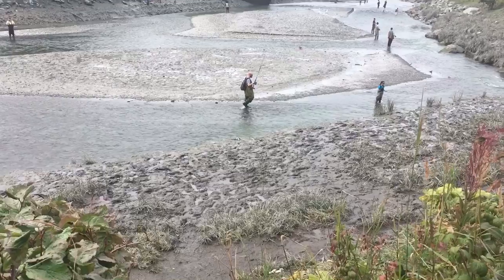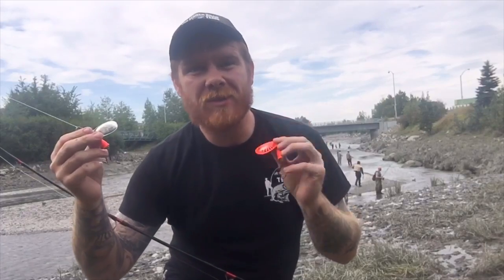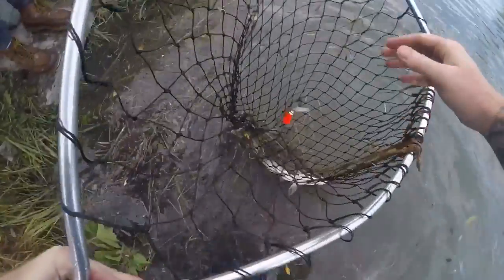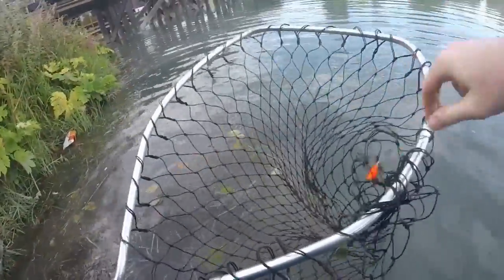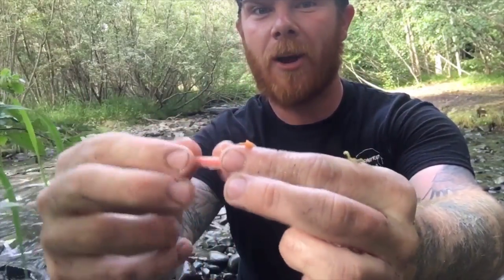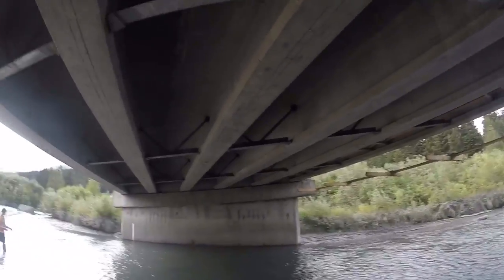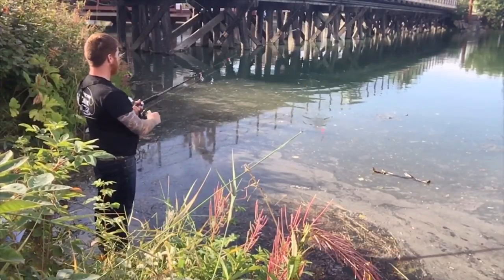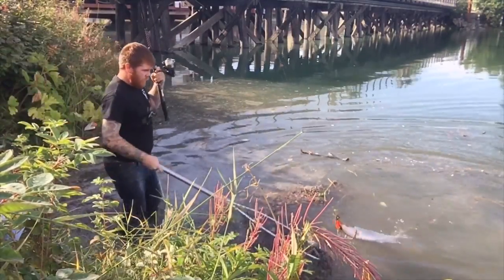Anchorage Silver Salmon Fishing In Alaska! The Best Alaskan Salmon Fishing Lures For Giant Salmon!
In this videos I go over the best lures you can use to catch lots of Alaskan salmon! I also go over the setup and line I use to hopefully save you lots of money on lures that won’t work to save you time and increase the learning curve!

Blue Fox Classic Vibrax 05
Ugly Stik Big Water Combo
Trout Net
Fc Sniper Flurocarbon Line
Penn Spin Fisher Reel
Lamiglass X11 8'6 Rod
Salmon Roe
7/0 Gamakatsu Octopus Hook pack
Power Pro 80 lb Braid
P-line 40 lb Mono Leader
Bobber floats for skien
Favorite Fishing Line
Favorite Fishing Rod/Reel Combo
Favorite Fishing Pliers/Braid Cutters
Favorite Fishing Travel Backpack
Favorite Fishing Glasses
-Go Pro Hero 5 Black
-Go Pro Hero 8 Black
-Go Pro Microphone
-Camera Accessory Starter Kit
-Camera Chest Mount
-Camera Head Mount
-Camera Charger with batteries
-Camera Tri-pod
-Waterproof Storage Box Container
-Camera Micro SD 64 GB Card
-Camera Micro SD 128 GB Card